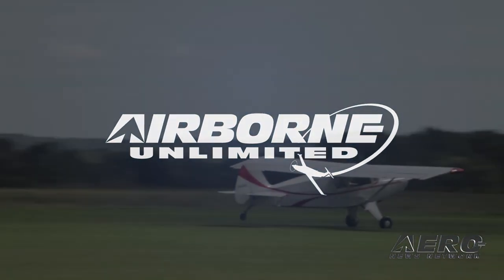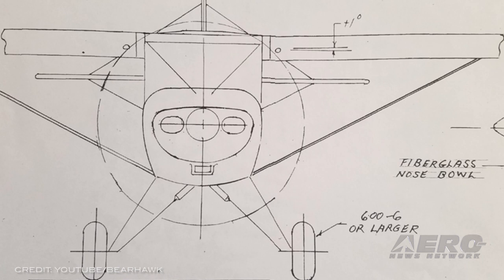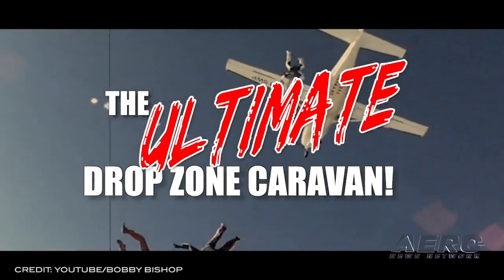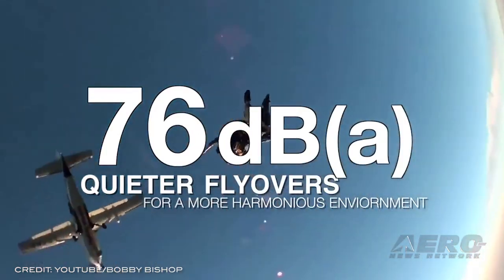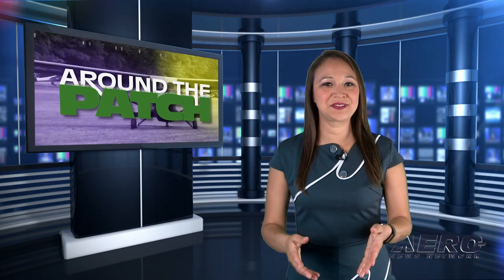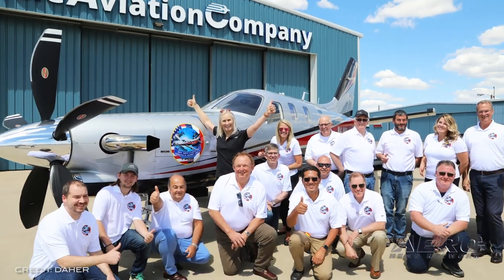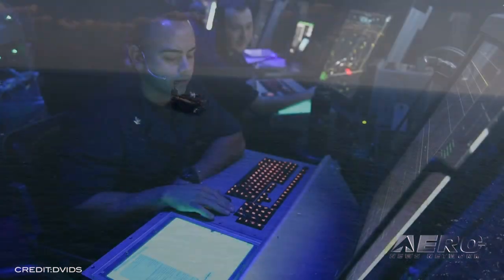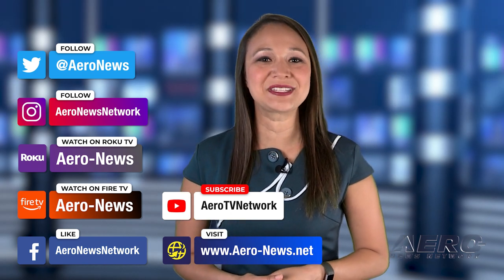Airborne 05.19.21: Bearhawk Companion, 900 Ferry Flights, Navy JPALS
Also: UIMC Training Course, Texas Turbine STC, Aviation Sustainability, Rocket Lab Recovers 1st Stage

Bearhawk Aircraft tells us that the first flight of a Bearhawk Companion, their side-by-side two-place aircraft, has taken place. The Companion is a utility aircraft, derived from the tandem seated Bearhawk Patrol wings and the 4-Place Bearhawk Model 5 fuselage. A design goal cruise speed of 145 mph has reportedly been met, as well as a payload target of 1,070 lb. The first flight of a Bearhawk Companion was performed by the aircraft's builder, Dave Lenart of Bethel, Vermont. An experienced builder and mechanic, Dave has built two prior Bearhawk aircraft including 4-Place and LSA models. Daher is recognizing Margrit Waltz for her 900th ferry flight, which she achieved this month on a France-U.S. transatlantic trip with one of the company's TBM 940s. As one of the world's most experienced ferry pilots, Waltz departed Daher's Aircraft Division headquarters and TBM production site in Tarbes, France on May 11, arriving three days later at Delaware County Airport near Muncie, Indiana. The milestone journey was completed in a flight time of 15 hours and 38 minutes. The Navy has declared initial operational capability for the Joint Precision Approach and Landing System (JPALS), signaling the system’s ready to provide precision approach and landing capabilities to tactical carrier aircraft at sea in support of naval aviation operations worldwide. JPALS is a global positioning system-based system that integrates with shipboard air traffic control and landing system architectures to guide fixed-wing tactical carrier aircraft with pinpoint approach and landings. All this -- and MORE in today's episode of Airborne!!!

Airborne 05.19.21 is chock full of info in this Daily News Episode, Wednesday, May 19th, 2021... Presented by Aero-TV veteran videographer and Airborne Host Kimberly Kay. Kimberly is supported by ANN Chief Videographer Nathan Cremisino, as well as ANN CEO/Editor-In-Chief Jim Campbell. This episode covers:

Bearhawk Aircraft Announces First Flight of Side-by-Side Bearhawk Companion
Amazing! Margrit Waltz Aces Her 900th Ferry Flight
Navy Declares IOC for JPALS
'56 Seconds' UIMC Training Course From US Helicopter Safety Team Goes Live
New STC Permits Texas Turbine to Install Hartzell Composite or Aluminum Props
NBAA Joins Coalition Seeking Action on Aviation Sustainability Initiatives
Rocket Lab Recovers First Stage Following 2nd Stage Failure